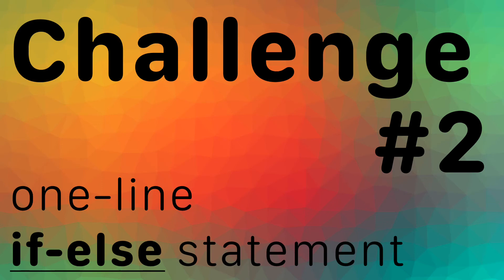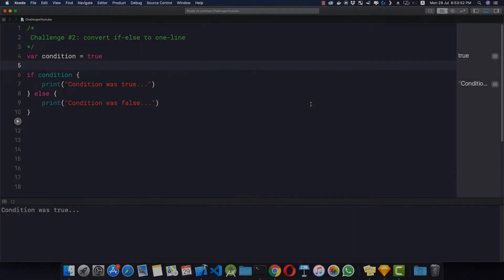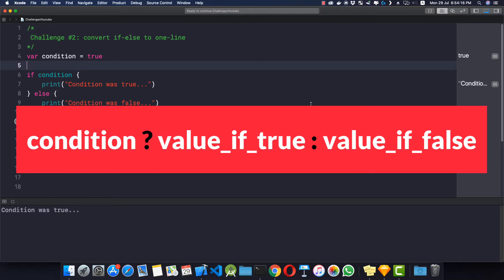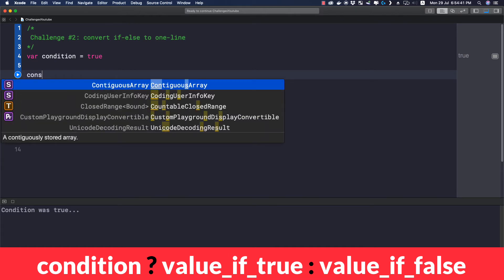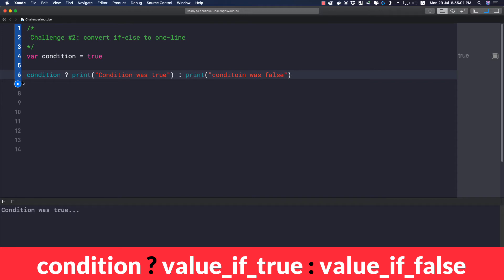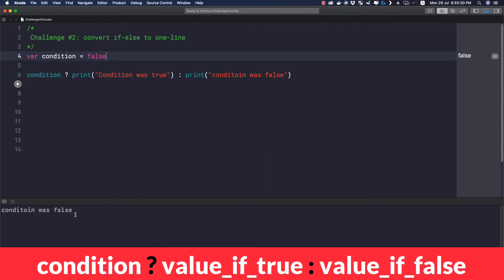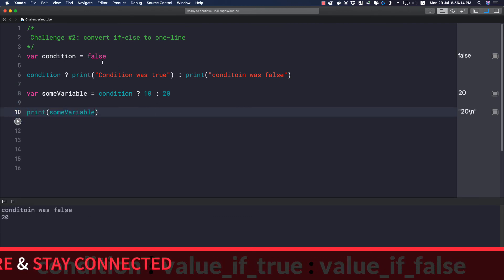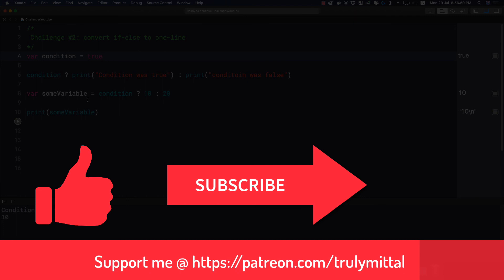Challenge #2: Simplify IF - ELSE statement to one line (Hint: Ternary Operator)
This videos explains how we can simplify our if-else statements to one line.